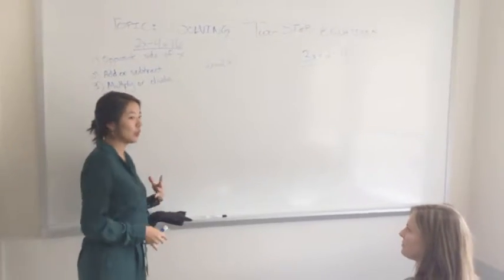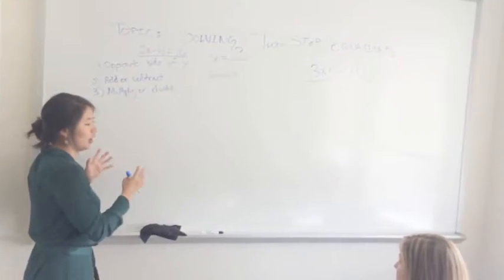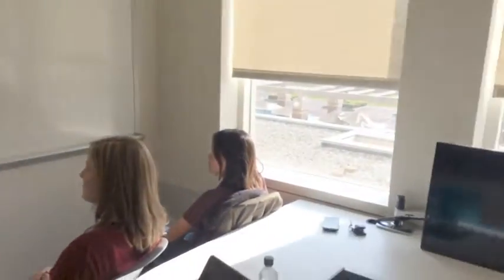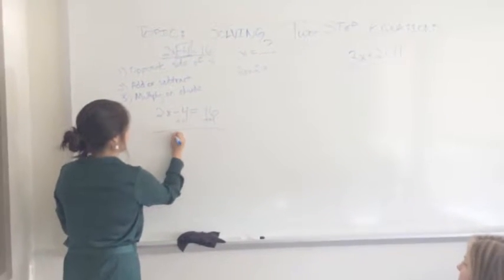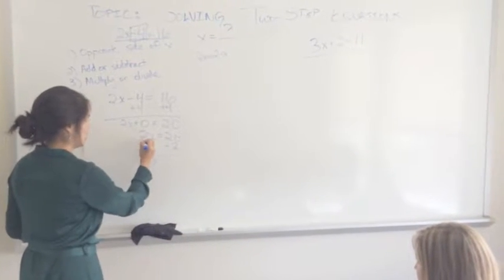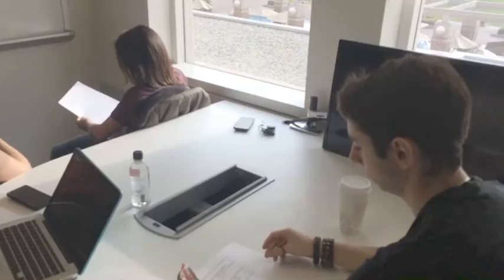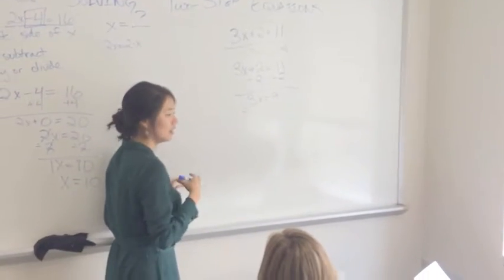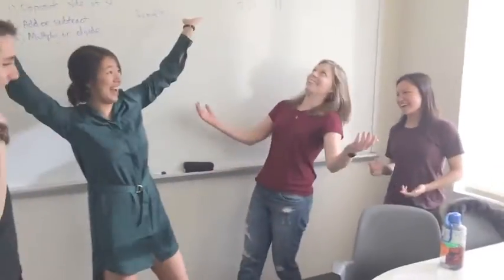Breakthrough Mock Lesson and Cheer Kim Corey Submission 2017